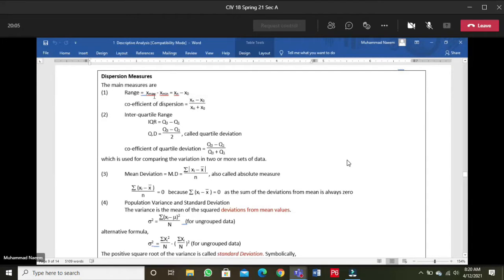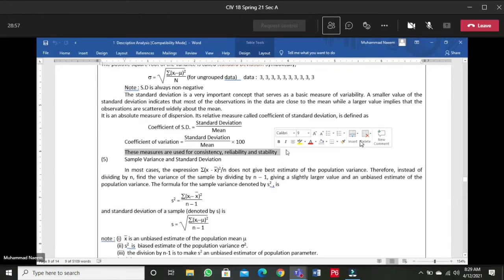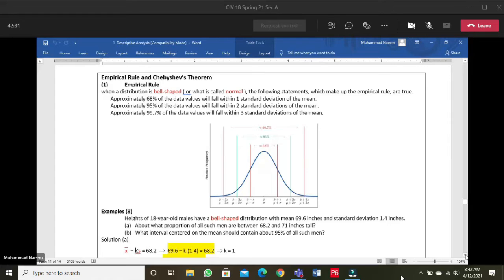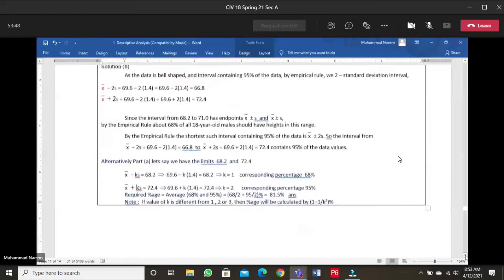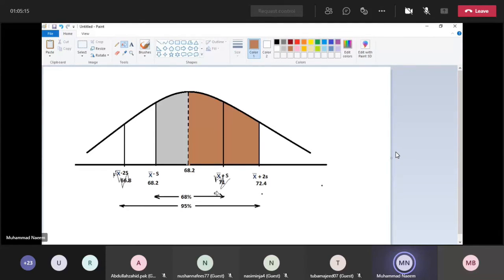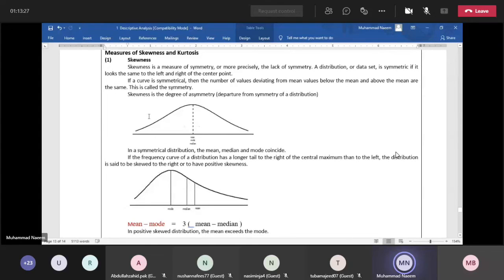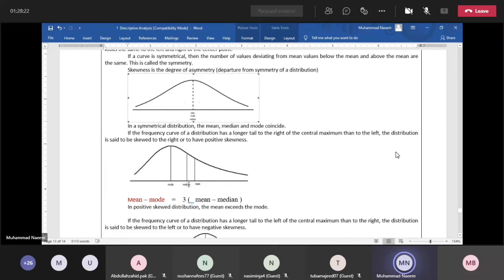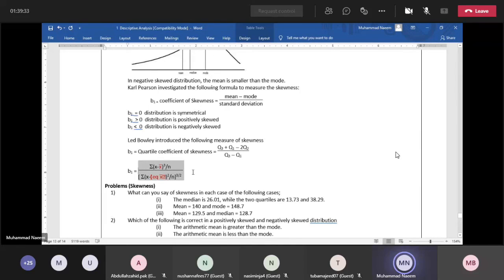Probability and Statistics for engineers and scientists || Lec-01